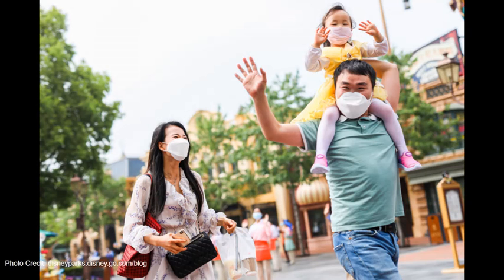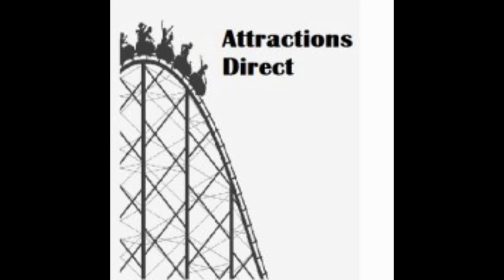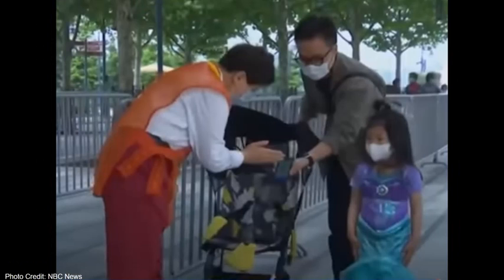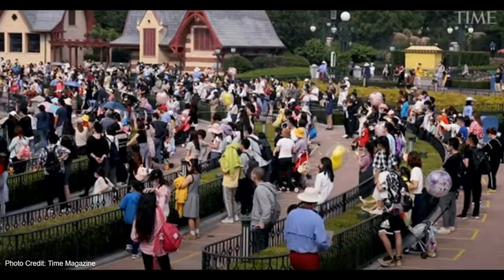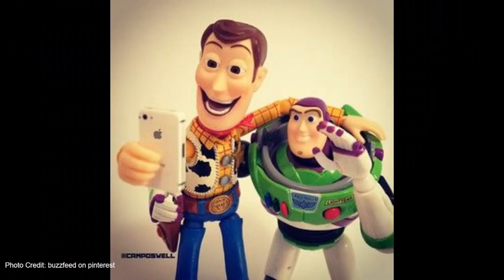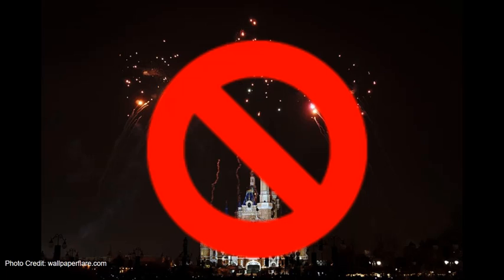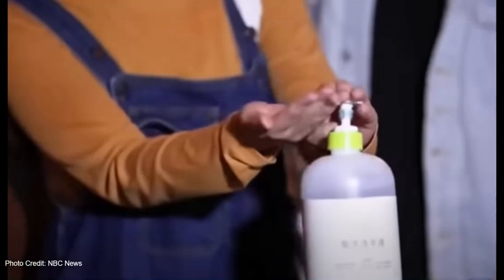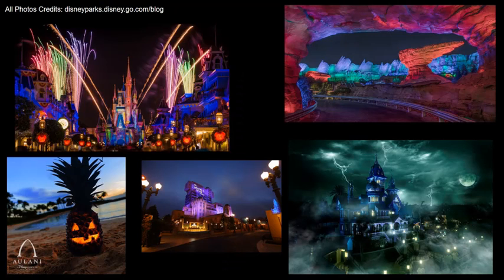Future of the Disney Parks | Shanghai Disneyland Re-opening | Disney News | Attractions Direct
Shanghai Disneyland has officially opened and today we are taking a look at their social distancing measures! As well as other Disney history!

Here at Attractions Direct we are bringing you all the Disney, SeaWorld and Universal news and history!